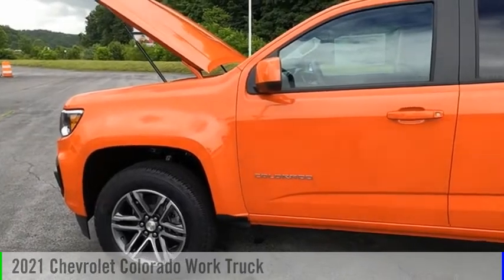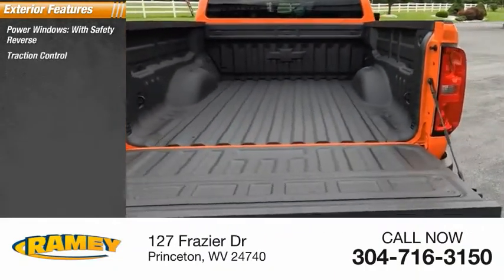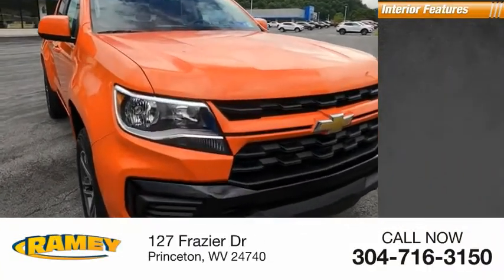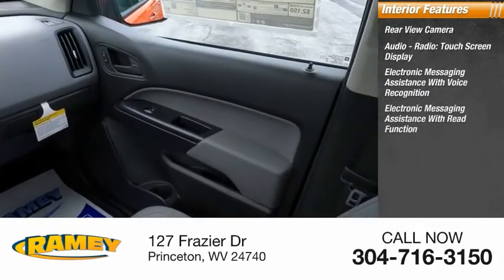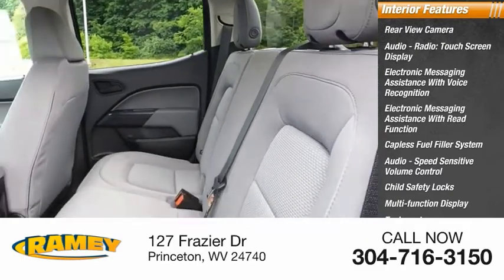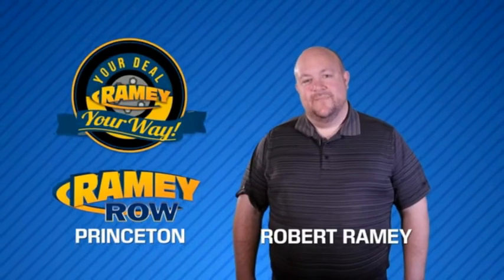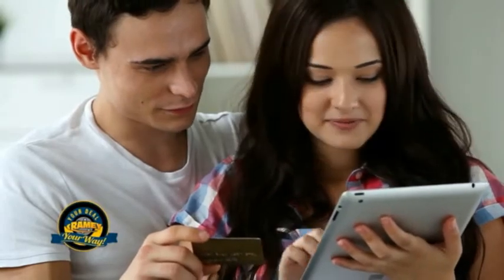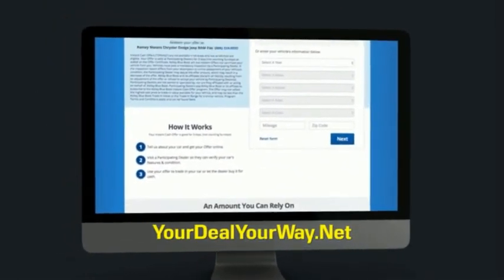2021 Chevrolet Colorado Princeton WV 1-211429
2021 Chevrolet Colorado Work Truck

Ramey Motors
127 Frazier Dr

2021 Chevrolet Colorado Work Truck Crush 4WD 8-Speed Automatic V6  Lifetime no charge WV or VA Inspection Stickers at Ramey Auto Group!, 4WD.